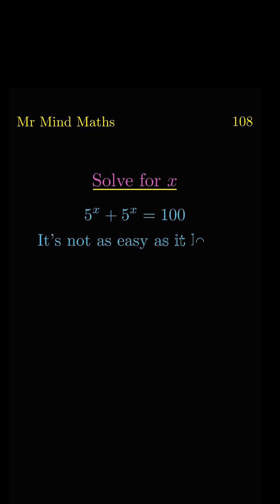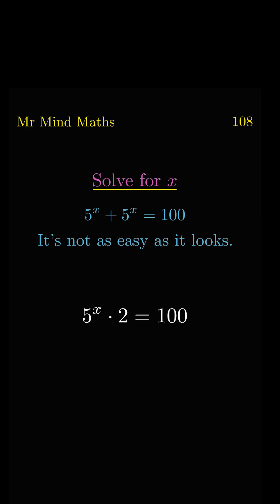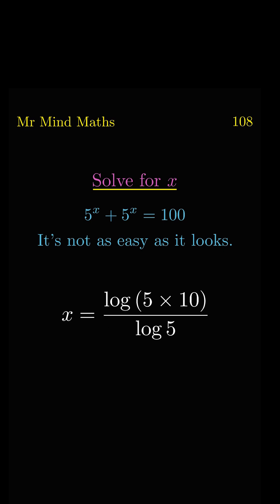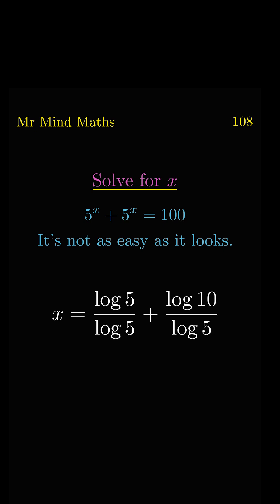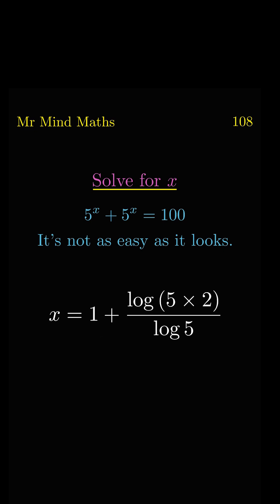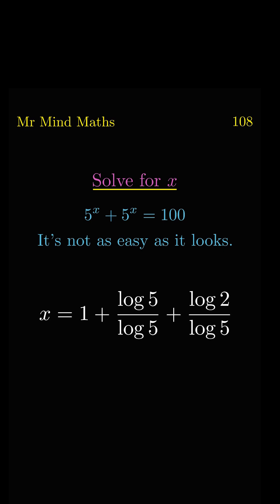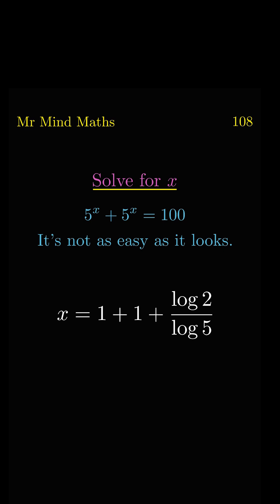This Math Question Looks Simple… But Isn’t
In this video, I solve a maths problem using clear mathematical reasoning instead of trial and error. The goal is to understand *why* the solution works, not just to plug in numbers. Perfect for students who enjoy logic-based problem solving and Olympiad-style thinking.

Search Words (Keywords)
math problem solution, olympiad maths question, tricky math question, math without guessing, logical math solution, step by step math, competitive maths, math reasoning, short math video